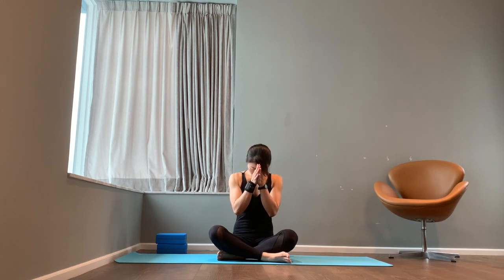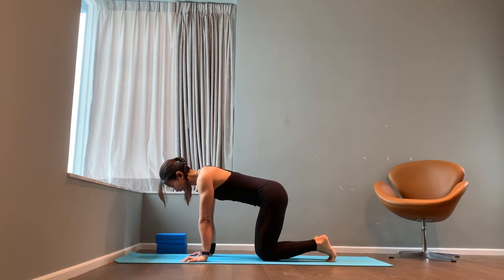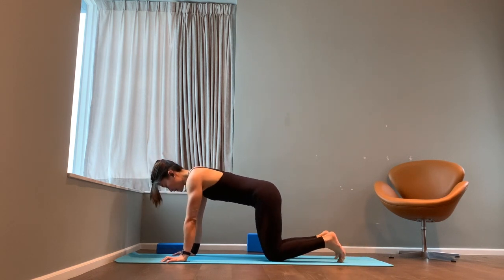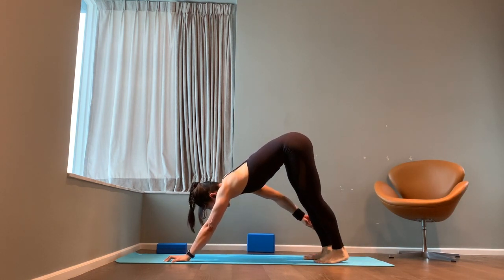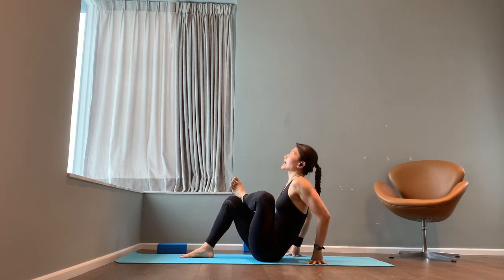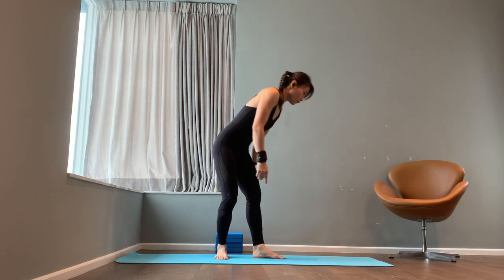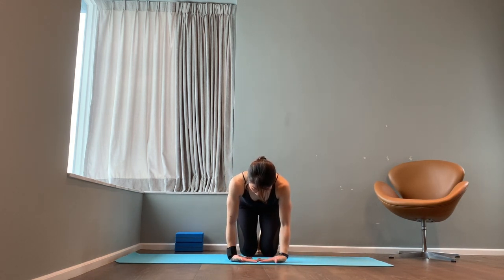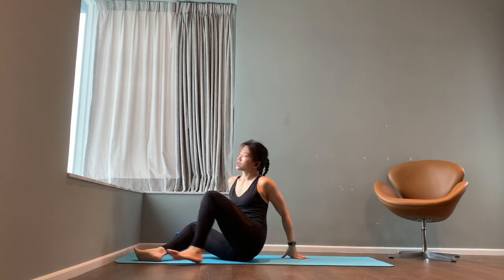75 mins Yoga Strength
A sequence focused on upper body strength, core stability and hip mobility to prepare your body ready for flying pigeon pose and transitions